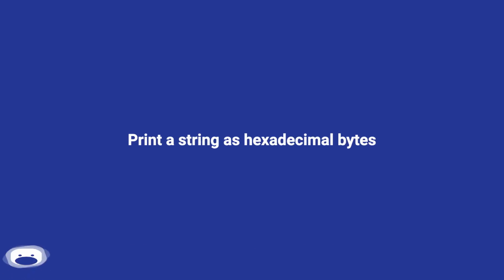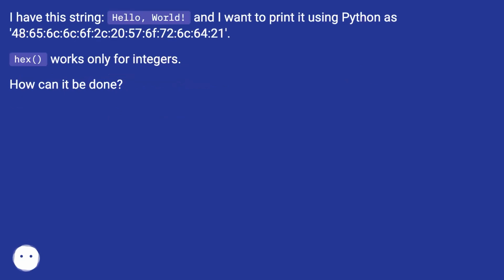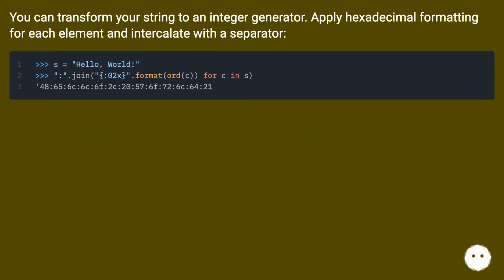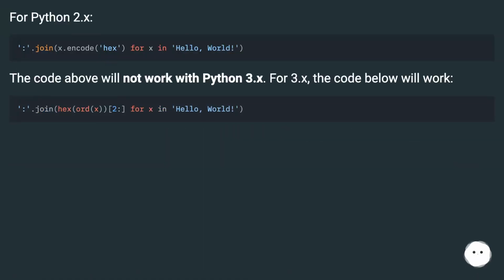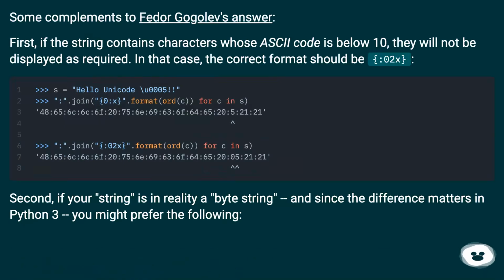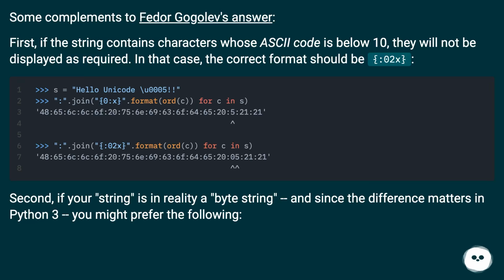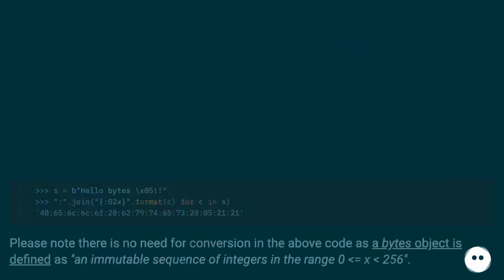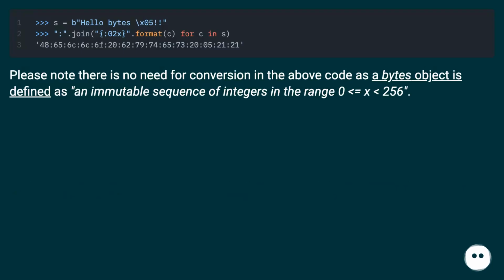Print a string as hexadecimal bytes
Chapters
00:00 Print A String As Hexadecimal Bytes
00:13 Accepted Answer Score 259
00:26 Answer 2 Score 162
00:32 Answer 3 Score 60
00:49 Answer 4 Score 26
01:11 Answer 5 Score 24
02:00 Thank you